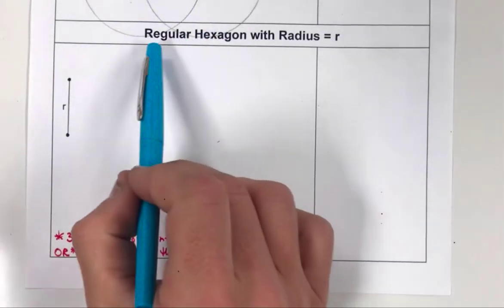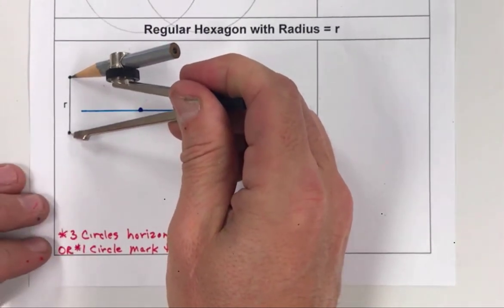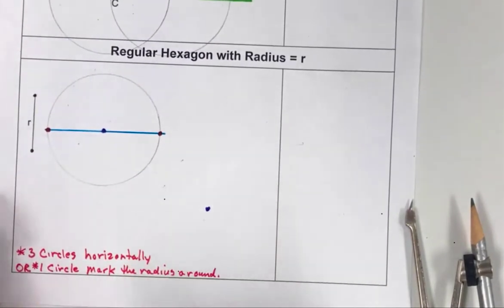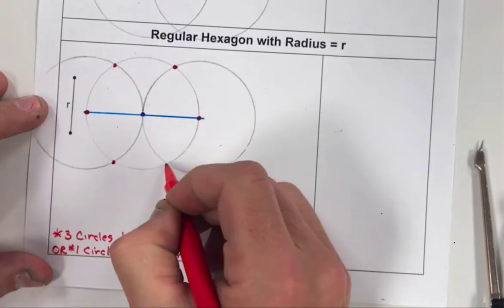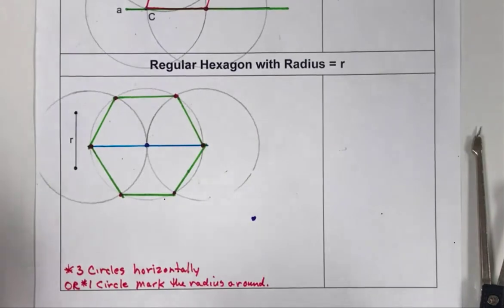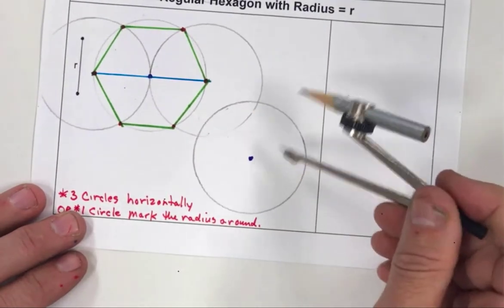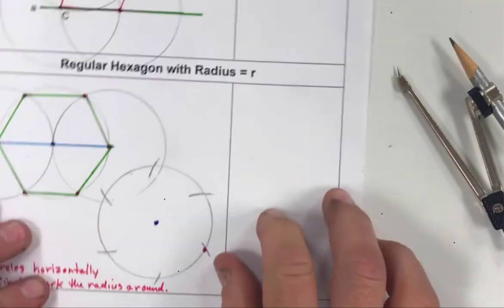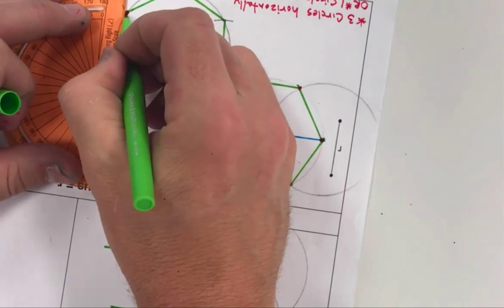Regular Hexagon - Given Radius - "r"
Construction - Regular Hexagon - Given Radius - "r"